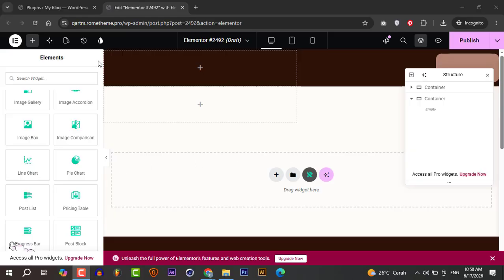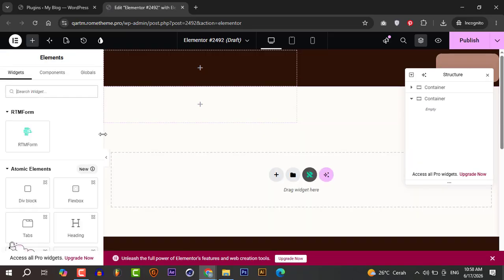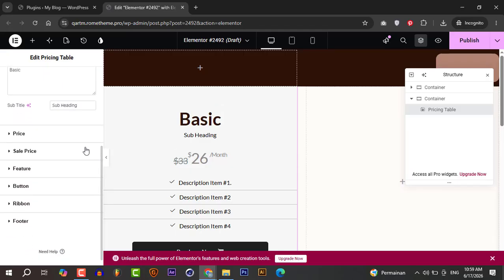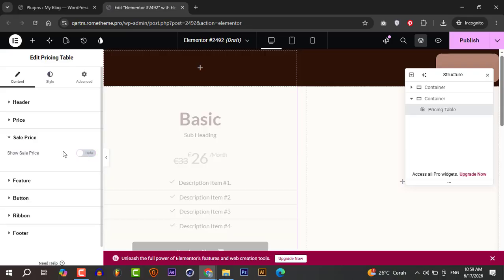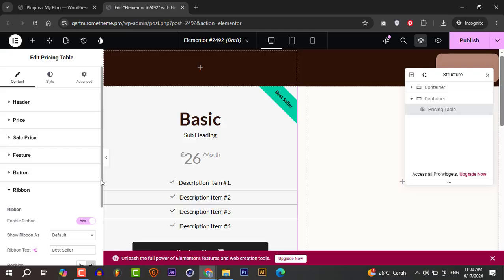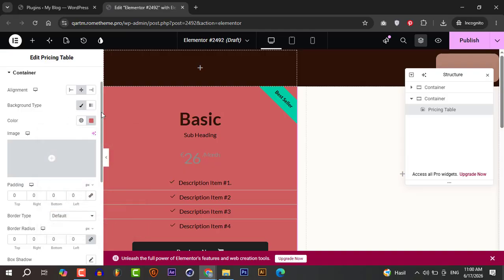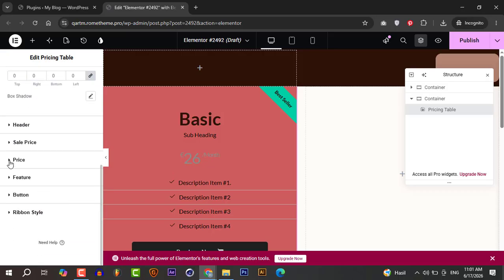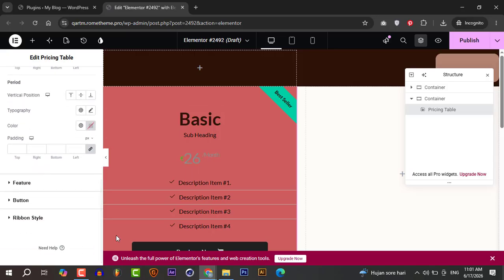How to create Pricing Table in Elementor with RTMKIT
Want to create a professional and high-converting Pricing Table in Elementor without complicated coding? In this step-by-step tutorial, you'll learn how to build a beautiful pricing table using RTMKit for Elementor.

Whether you're creating a SaaS website, agency landing page, service page, membership site, or product showcase, a well-designed pricing table can help visitors compare plans and make purchasing decisions faster.

🚀 In This Tutorial You'll Learn:
✔ How to add the RTMKit Pricing Table widget
✔ How to customize pricing plans and package details
✔ How to highlight featured pricing options
✔ How to style buttons, colors, typography, and layouts
✔ How to create responsive pricing tables for mobile devices
✔ Best practices to improve conversions and user experience

RTMKit provides powerful Elementor widgets that help you build professional websites faster while keeping your workflow simple and efficient.

🔥 Why Use RTMKit?
• 75+ Elementor widgets
• Lightweight and performance-focused
• WooCommerce compatible
• Easy customization
• Designed for beginners and professionals

If you're looking to create stunning pricing sections that increase engagement and conversions, this tutorial is for you.

👉 Download RTMKit and start building better Elementor websites today.